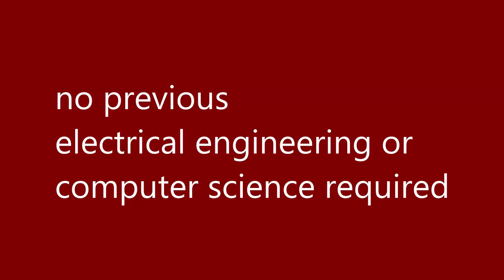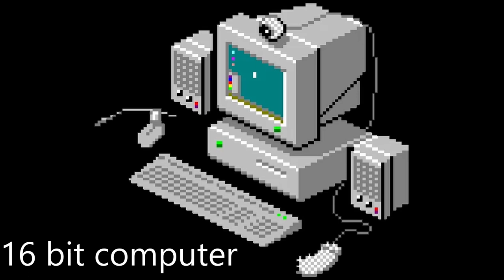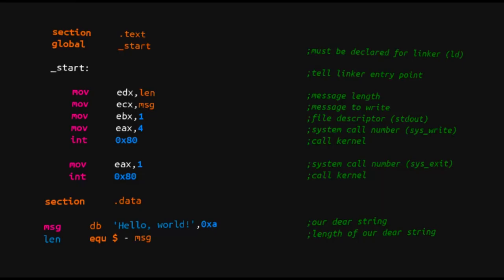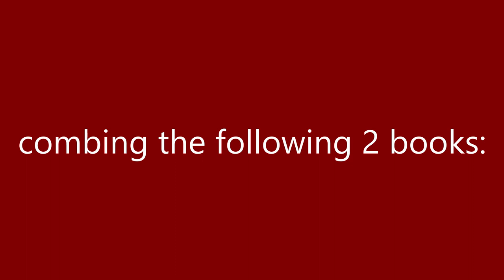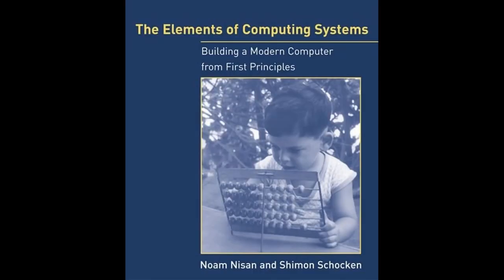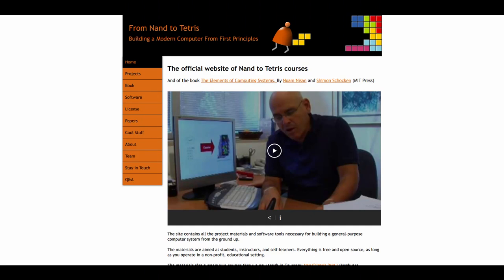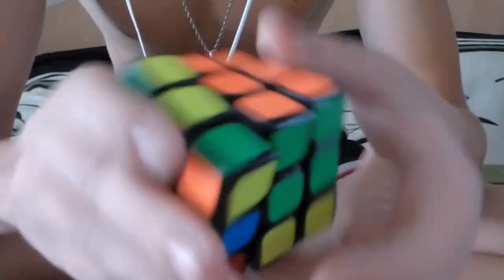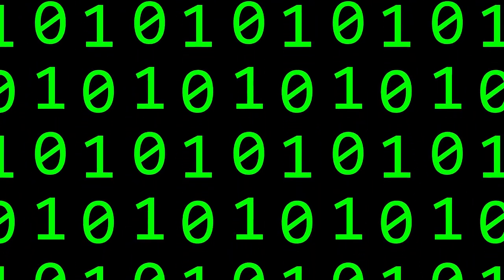computers404(nand2tetris) - 01 - Introduction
Sources:
Code book(seriously read it!):